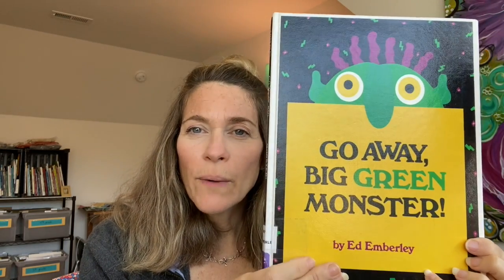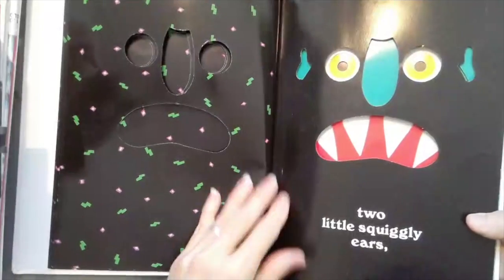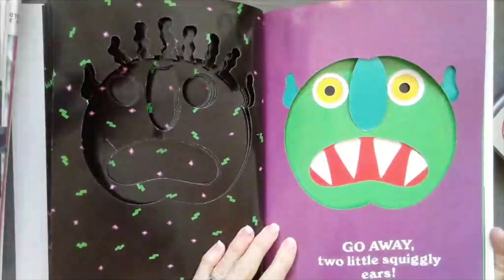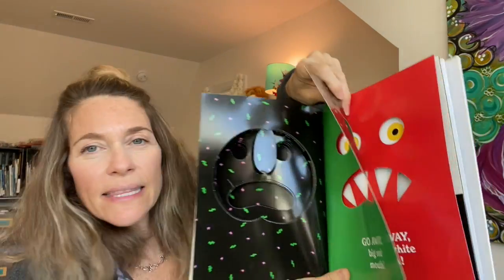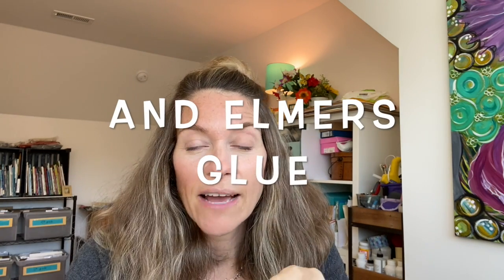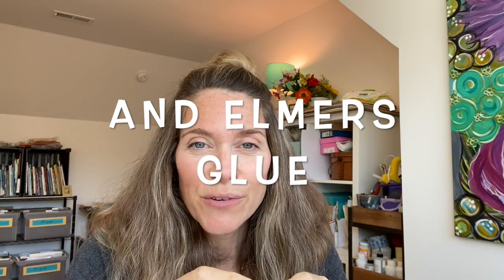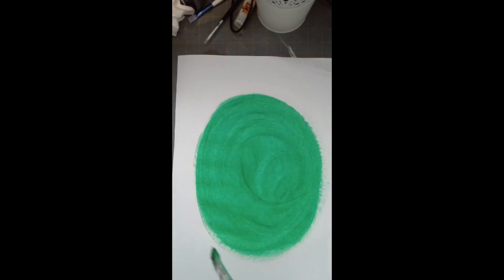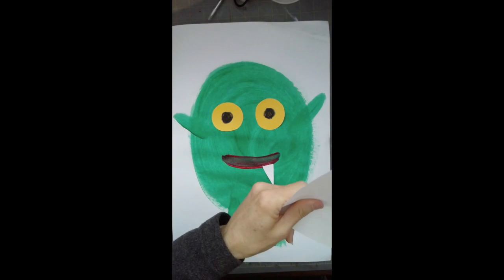Big Green Monster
This video is about Big Green Monster